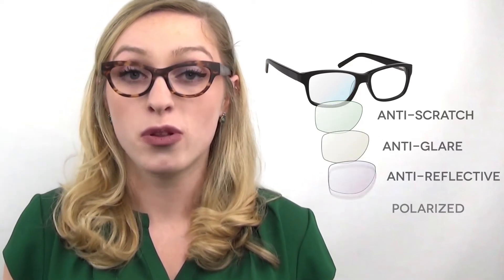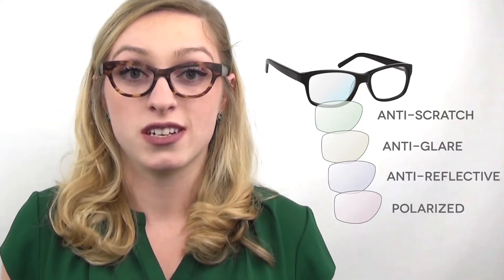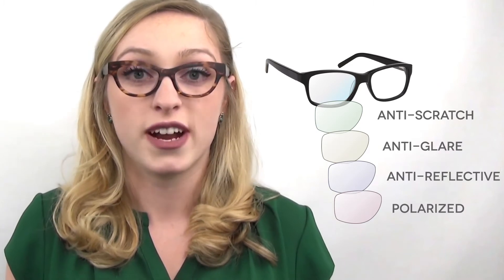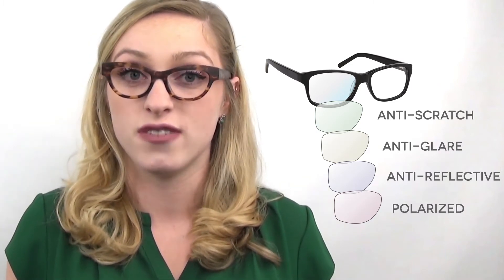What different coatings can I add to my lenses? | Q&A # 4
In an optical lab there is a coating machine that adds different coatings available for glasses. Examples of these coatings are anti-scratch, anti-glare, anti- reflective, and polarized coatings.